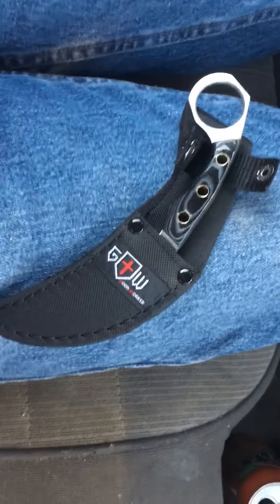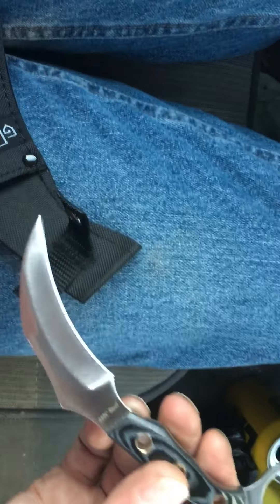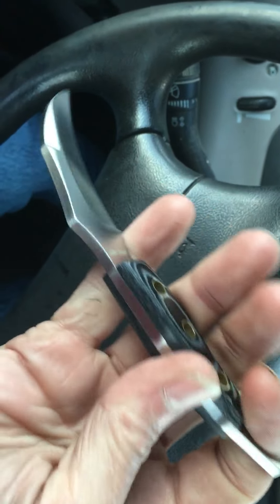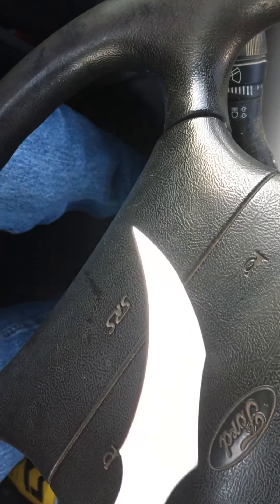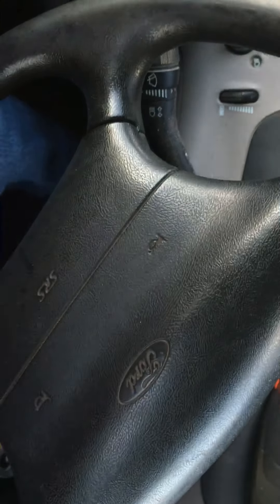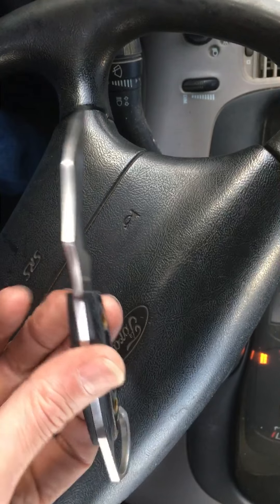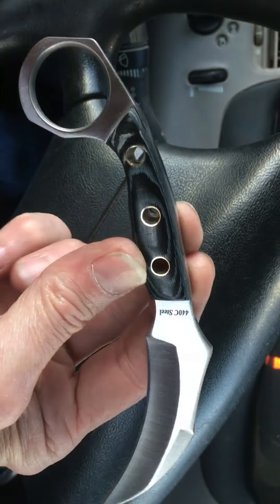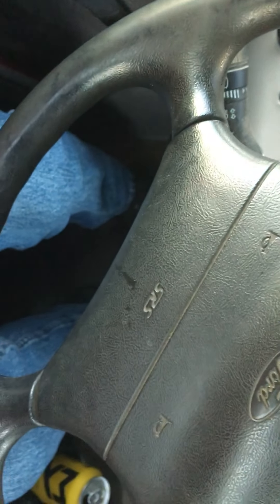Grand way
Grand way karambit